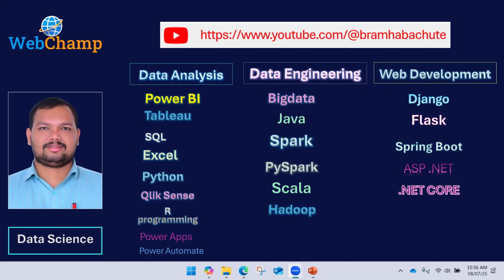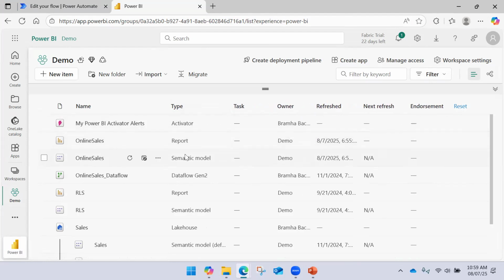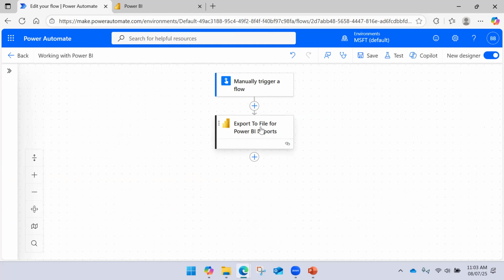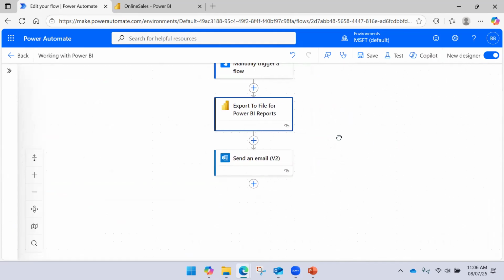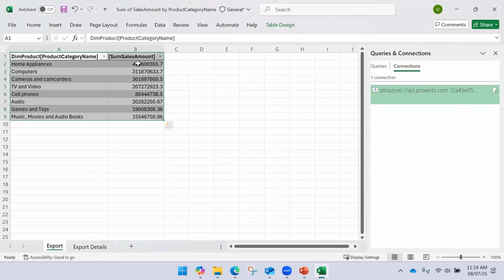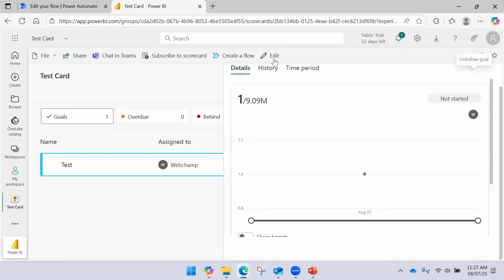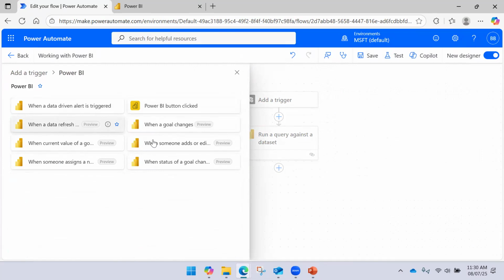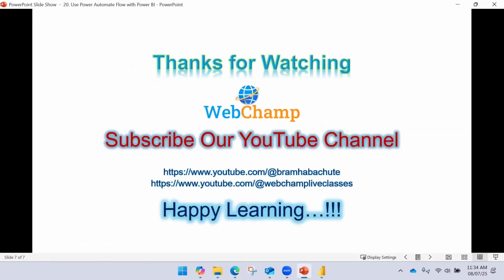Power Automate 21: Automate Power BI Task with Power Automate | Refresh or Export Report and Dataset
Automate Power BI Task with Power Automate | Refresh or Export Report and Dataset

Learn how to automate your Power BI workflows using Power Automate! In this tutorial, we walk through practical examples of automating data refreshes, sending alerts, scheduling reports, and much more — without writing a single line of code.

🔹 Topics Covered:

Triggering Power BI actions in Power Automate

Automating dataset refreshes

Sending Teams/Email notifications

Scheduling reports and alerts

✅ Whether you're a beginner or an experienced Power BI user, this guide will help you boost productivity through smart automation!